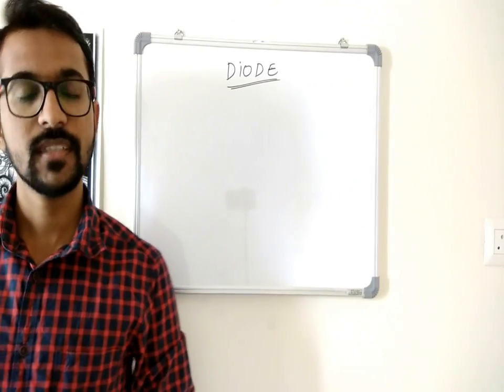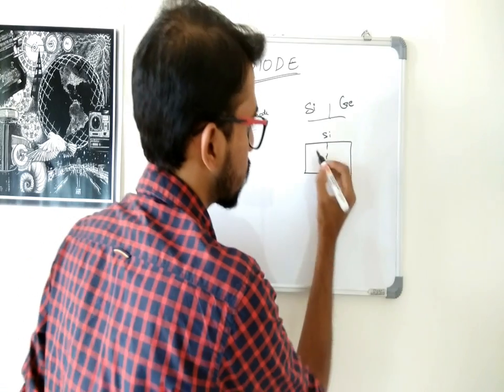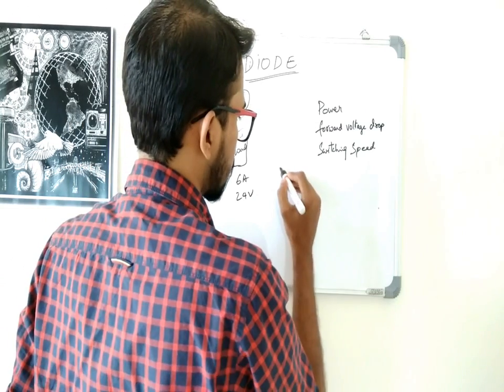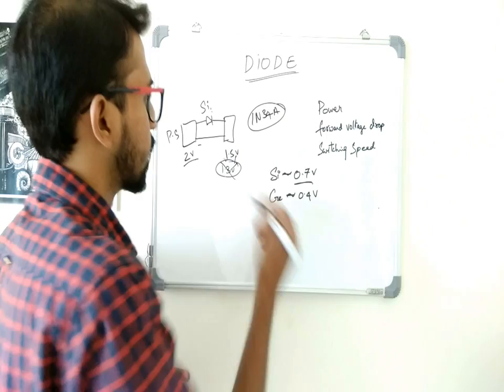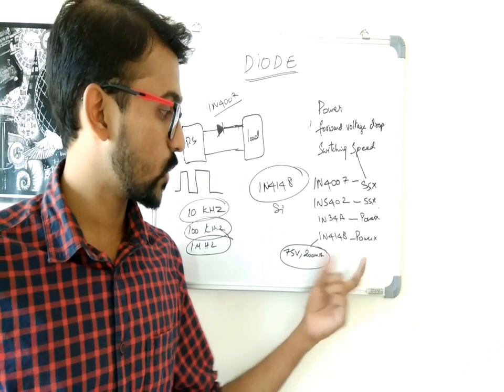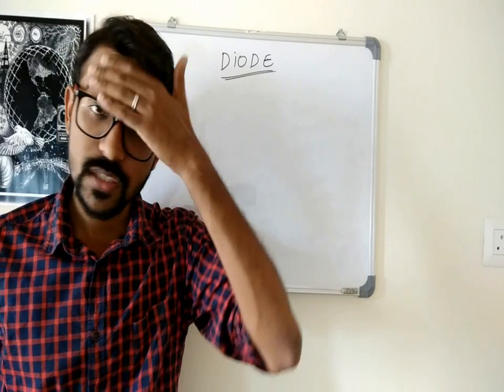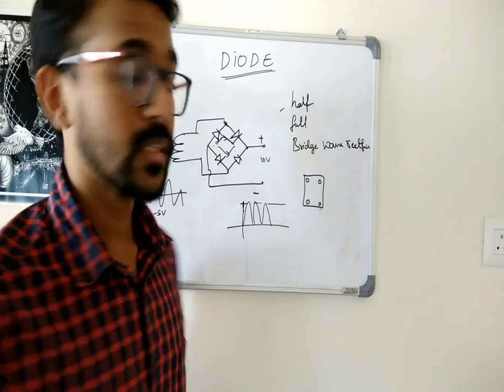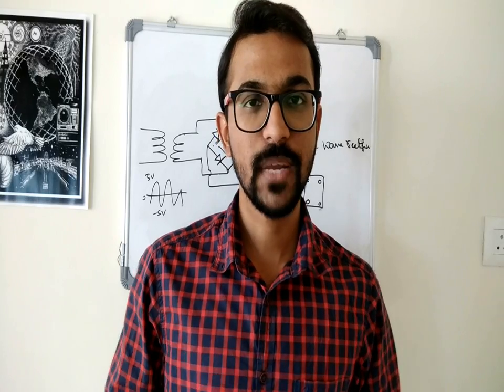E-BASICS: 4 - DIODE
In this video we will see details about a Diode /PN junction Diode